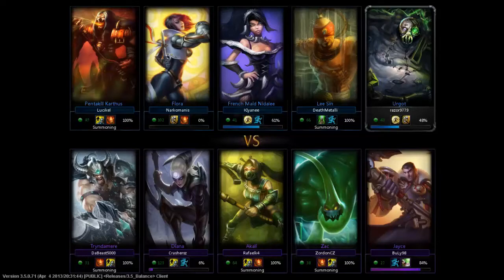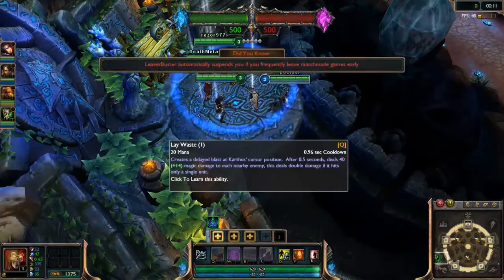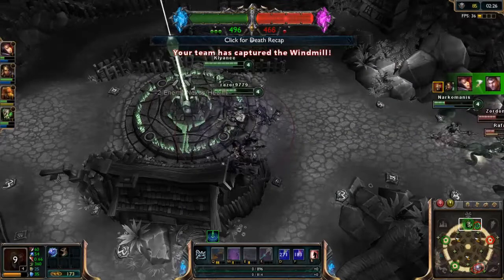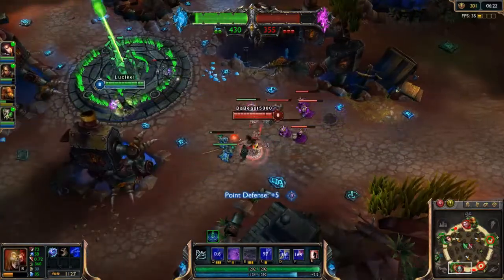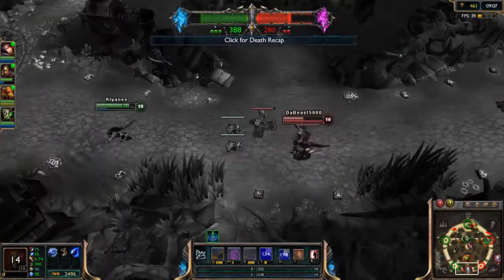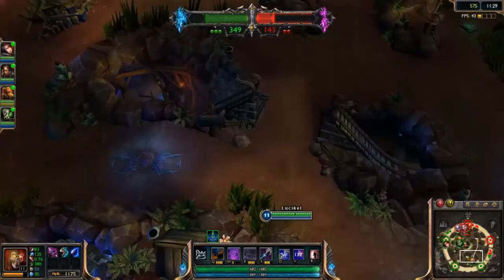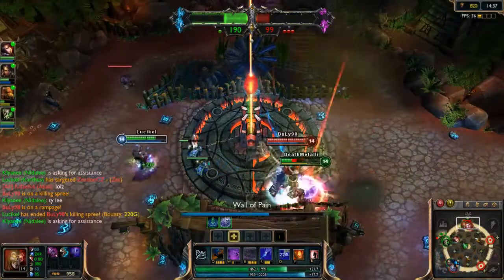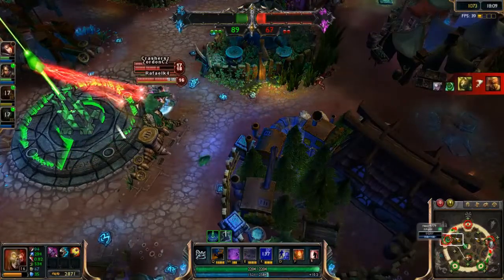Teaching League of Leagends to a girl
Just Trying to tach my gf how to play Karthus in a dominion match.